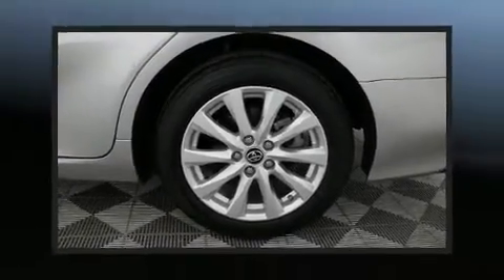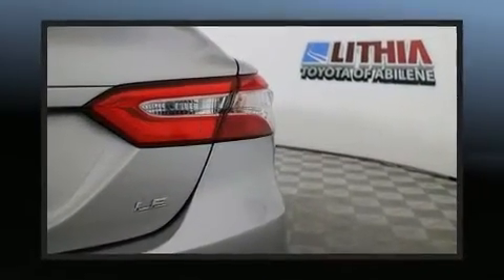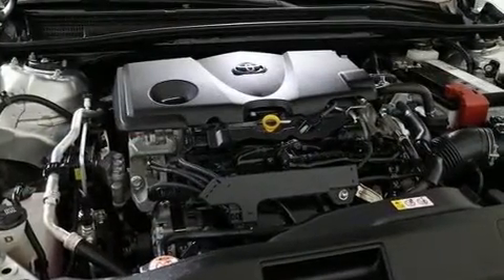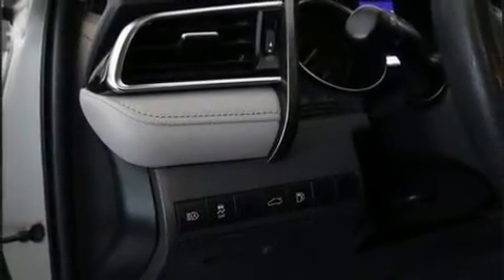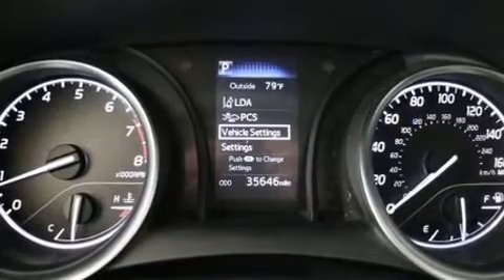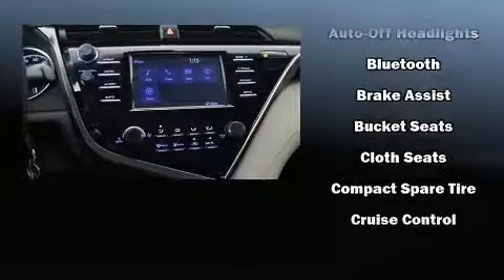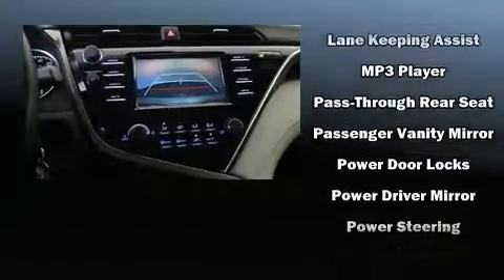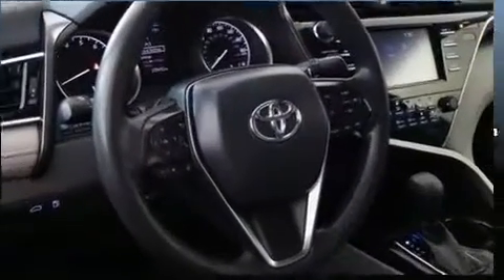2018 Toyota Camry LE in Abilene, TX 79606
The 2018 Toyota Camry. With just over 35,000 miles on the odometer, this 4 door sedan prioritizes comfort, safety and convenience. Performance and efficiency are both prioritized thanks to the 2.5 liter 4 cylinder engine, and for added security, dynamic Stability Control supplements the drivetrain. It's equipped with tons of terrific amenities, but it won't break your budget. Such as cruise control, a tachometer, an outside temperature display, fully automatic headlights, power door mirrors, lane departure warning, remote keyless entry, and more. Audio features include an AM/FM radio, steering wheel mounted audio controls, and 6 speakers, providing excellent sound throughout the cabin. With side curtain airbags supplementing the rest of the safety network, you can be assured that you and your passengers will experience top-tier protection. This vehicle has achieved Certified Pre-Owned status, by passing Toyota's comprehensive certification process. Our sales reps are knowledgeable and professional. We'd be happy to answer any questions that you may have. We are here to help you.